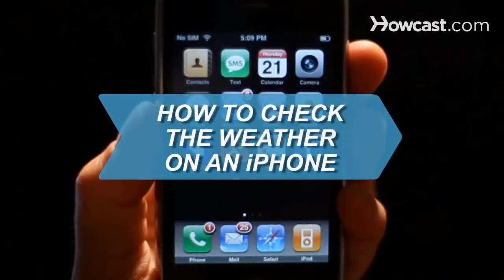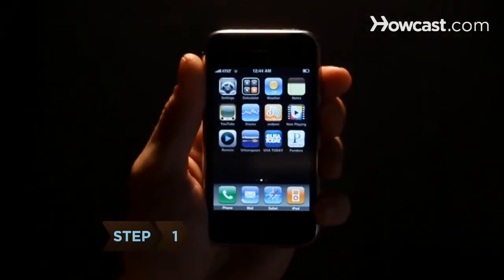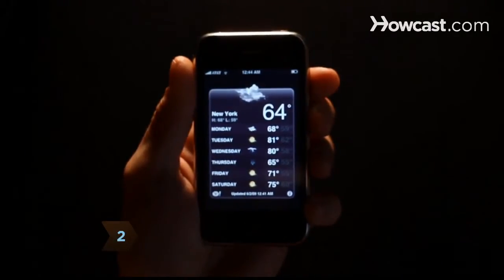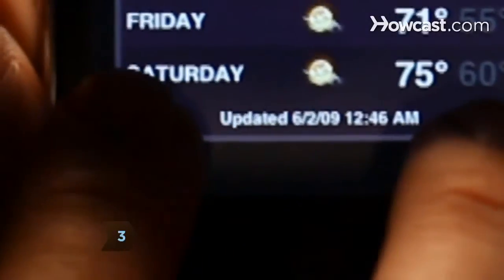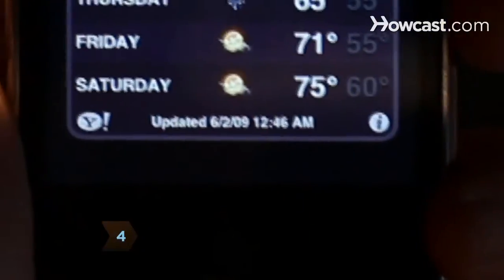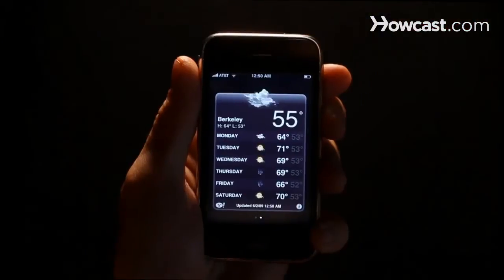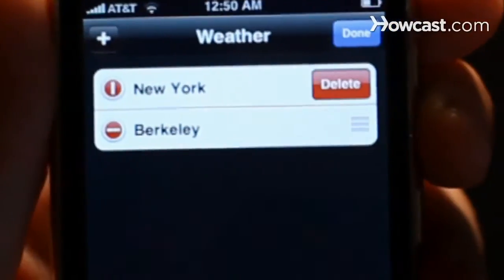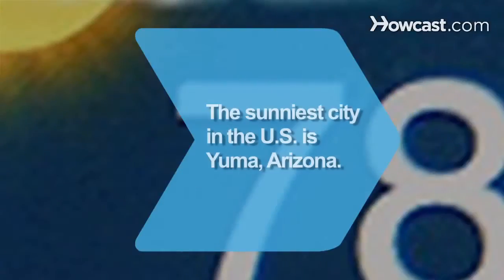How to Check the Weather on an iPhone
Can't tell if you need sunscreen or a rain poncho? Checking the forecast is a breeze.

Step 1: Tap weather icon
On your iPhone's desktop, tap the yellow sun icon – this is the weather application.

Step 2: Get your current weather
After launching, the app displays current weather, high and low temperatures, and the forecast for your location.

Tip
Switch between Fahrenheit and Celsius by tapping the "i" at the bottom of your screen.

Step 3: Check other cities
To quickly check the weather in another city, tap the "Y" Yahoo! icon at the bottom and type in the name of the town you're searching for. Hit Search to get the forecast.

Step 4: Add cities to listings
If there's a location you're checking often, add it to your tracking list by tapping the "i," and then the plus sign in the upper left corner of the screen. Type in the city info, click on the city name, and tap Done to load. It will now be included in your scrolling list when you launch the weather app.

Step 5: Delete cities from list
To delete a city from your list, tap the "i" button at the bottom of your screen. Then, next to the town's name on the left, click the red button and then tap the Delete prompt that appears.

Step 6: Be prepared
Get out there! Rain or shine, you're now prepared for any weather eventuality.

The sunniest city in the U.S. is Yuma, Arizona – with 90 percent sunshine year-round.